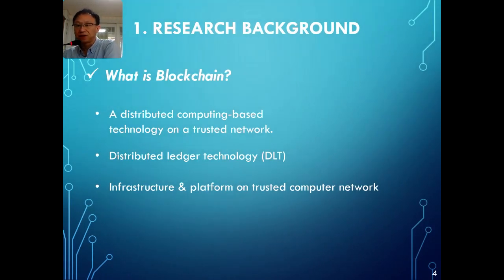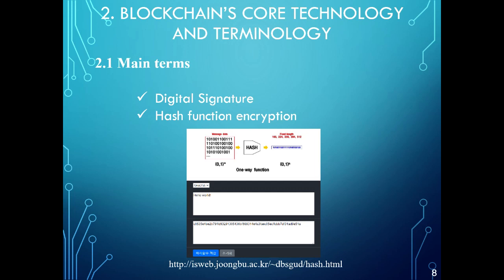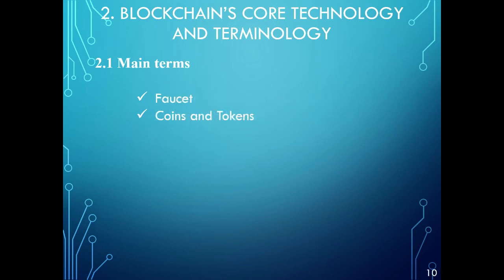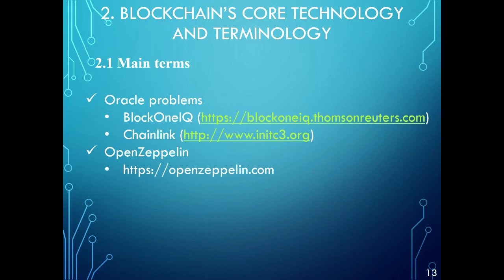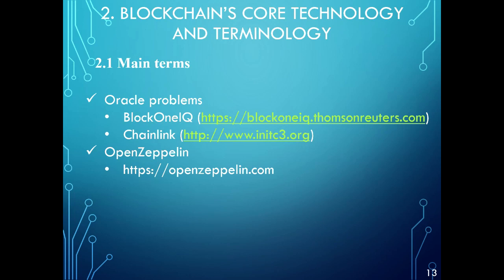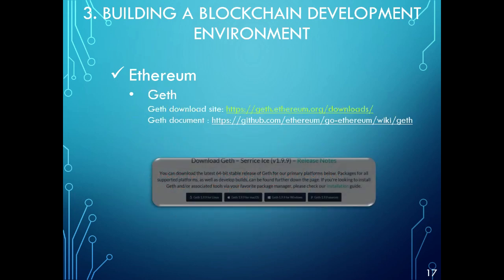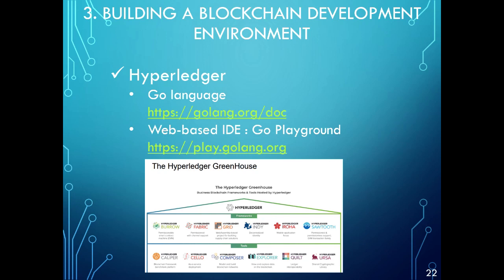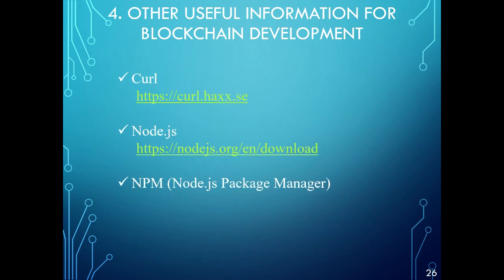FoCos.IDIC.20200822.O.Session1.45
A Study on Various Methods for Building a Blockchain Development Environment : Focusing on Ethereum (Jin-whan Kim)